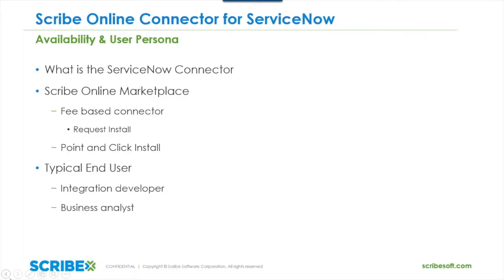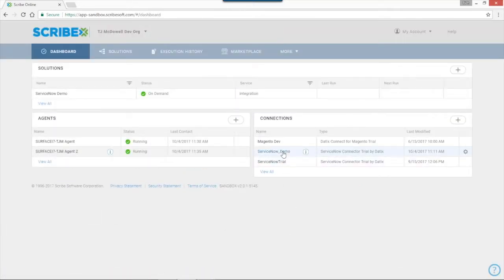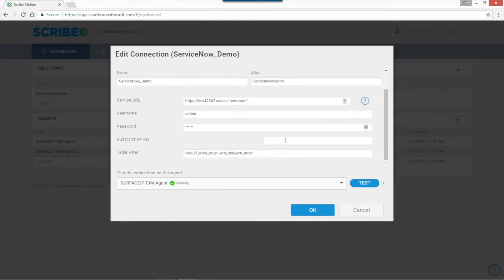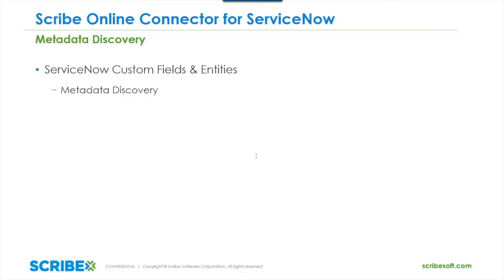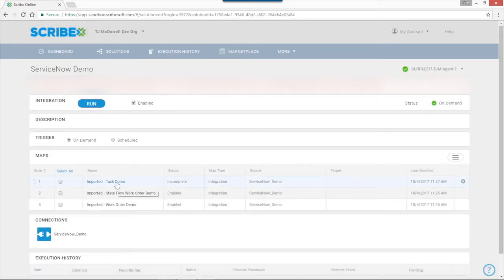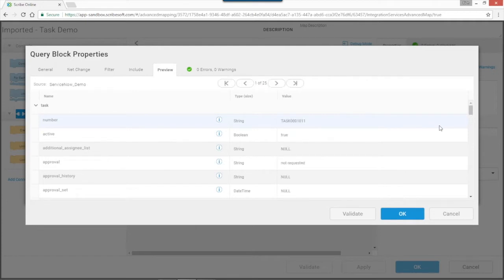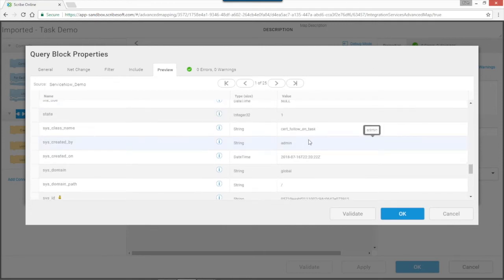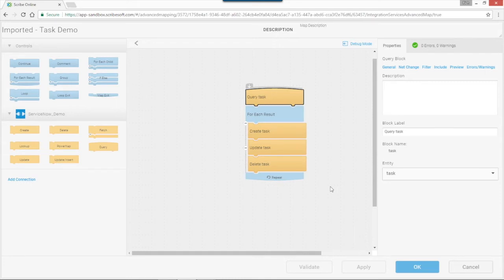Connector For ServiceNow - Integrate Data with a CRM or ERP System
ServiceNow helps organizations make work flow and the Scribe Online connector for ServiceNow helps integrate that valuable data across the enterprise to help improve processes, provide consistent data, and reduce costs.  This video will provide you with a brief overview of the connector, its configuration, capabilities, and model use cases for the connector.

The ServiceNow connector allows you to connect your IT service management application to other business systems like Salesforce and Microsoft Dynamics 365 to automate the flow of data. You can maintain a single incident database by integrating your CRM system with ServiceNow, easily track service requests via automated data syncing between ServiceNow and your other systems, and automatically create work orders and tasks after winning an opportunity in CRM.